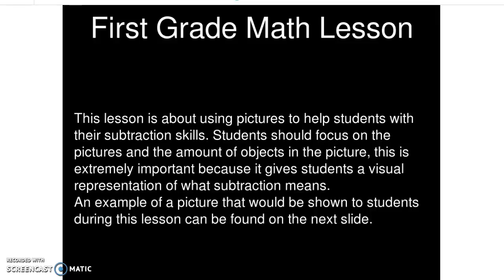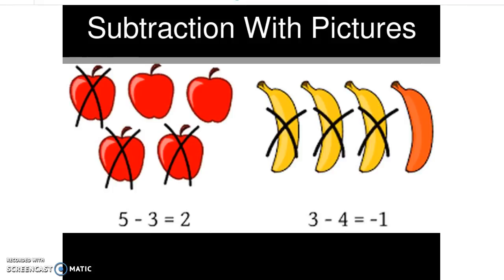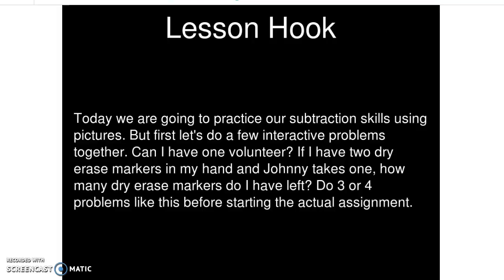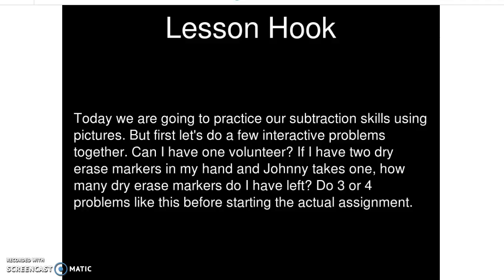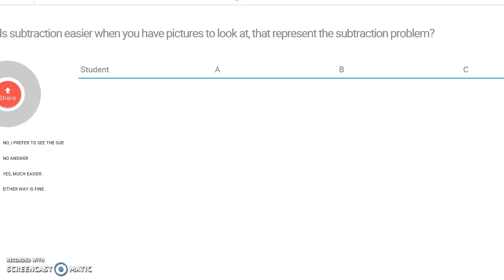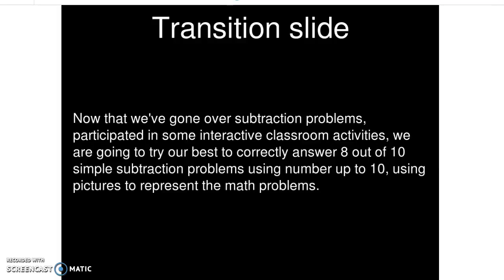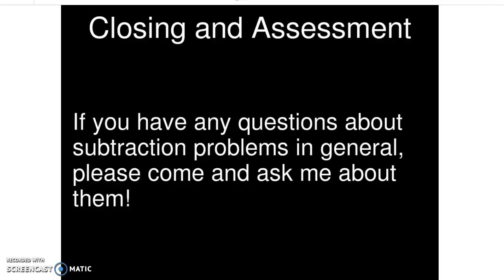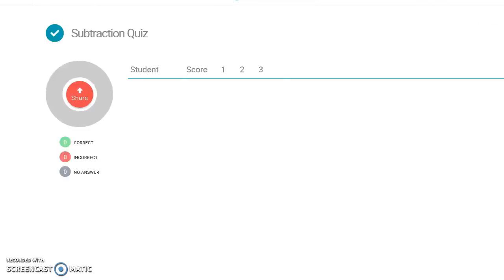EDF 204 Screen-O-Matic Video